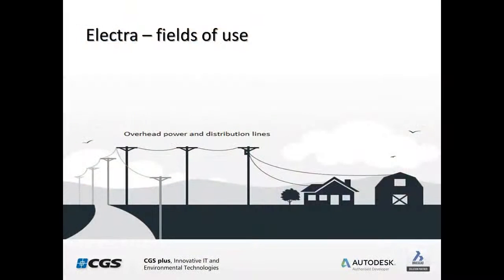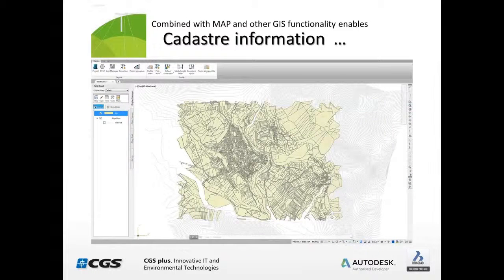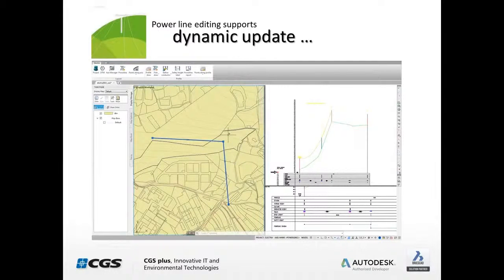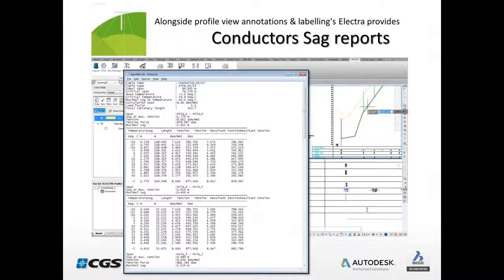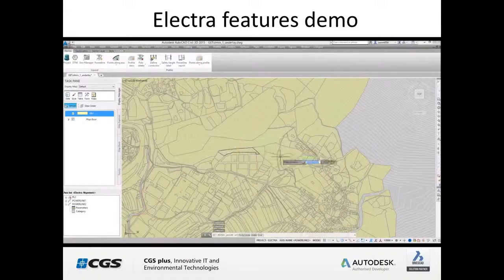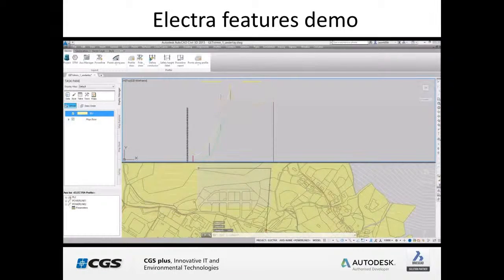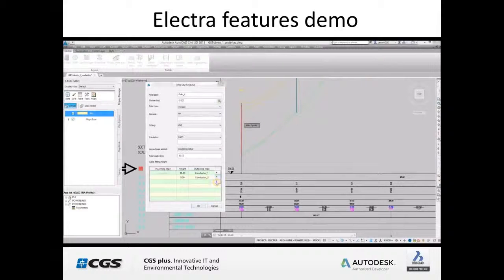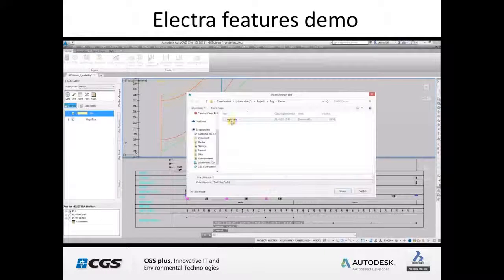Electra - aplikacja do tworzenia projektów i modernizacji napowietrznych linii energetycznych